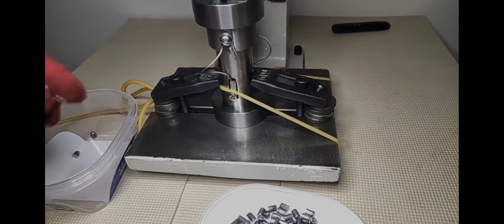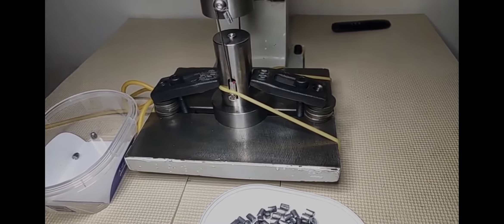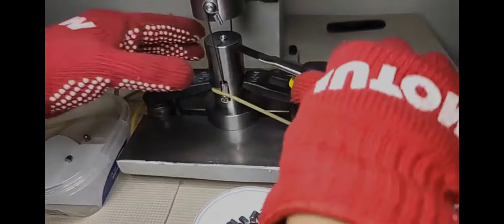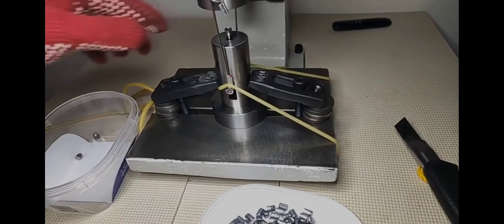Ivan Once's slug mold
Demonstration of slug mold use.